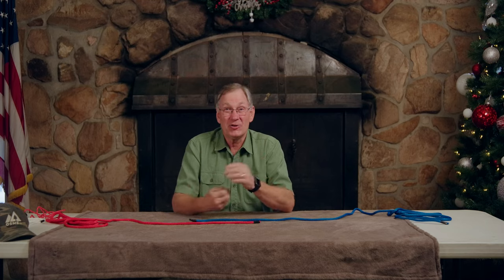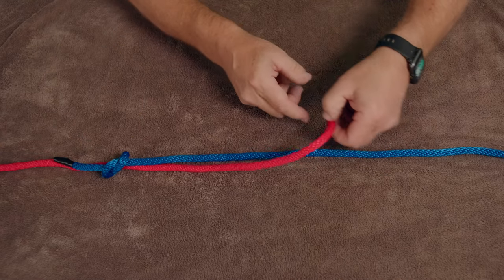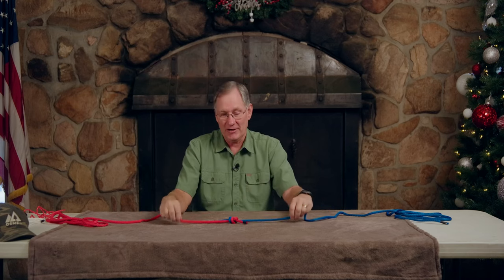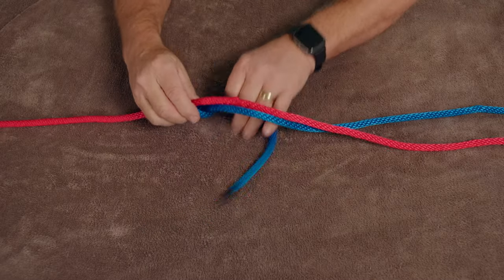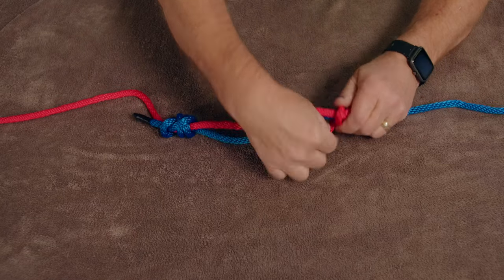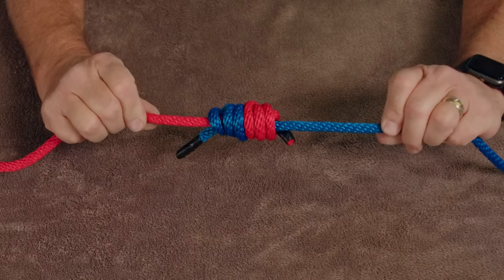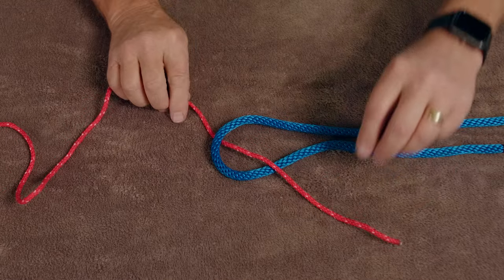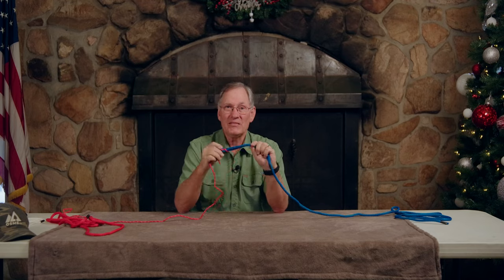Joining Knots | How to Tie Two Ropes Together | How to Connect Ropes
We showed a short where we did the old rope ladder trick, and had a lot of requests asking us to show how it's done! It's super easy, follow along!

Chapters
0:00 Intro
0:10 Surgeon's Knot
0:50 The Blood Knot
2:04 The Sheet Bend
2:46 Outro